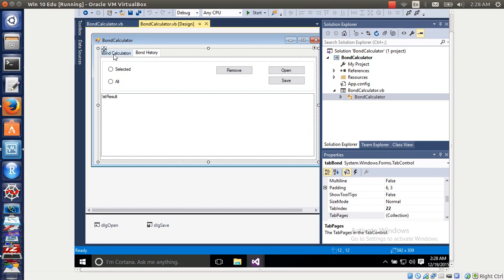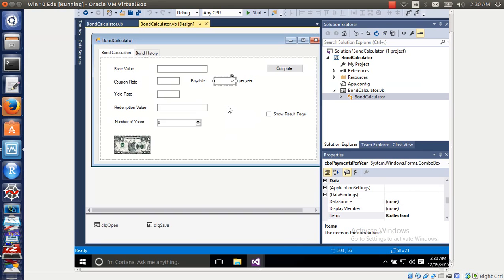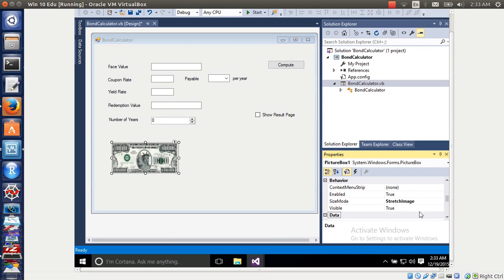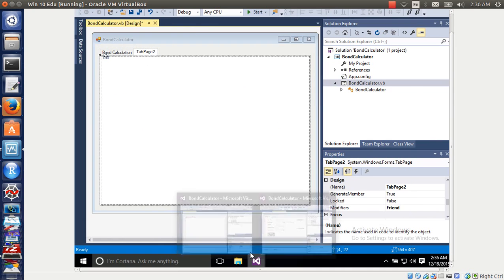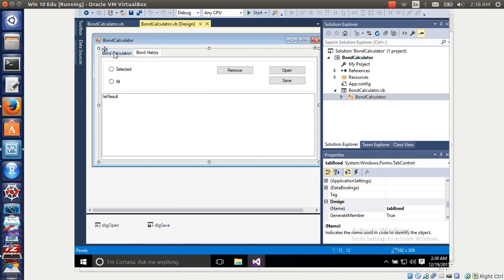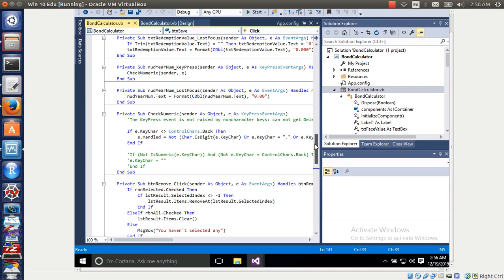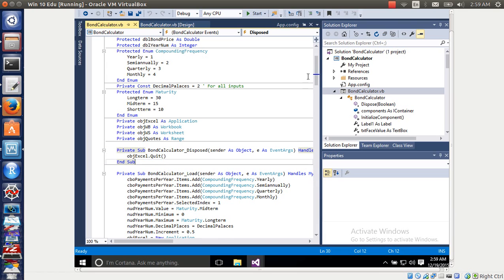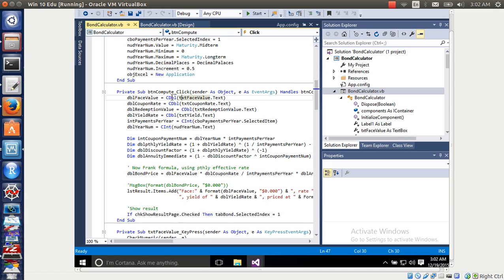Bond Calculator using Dialog Controls